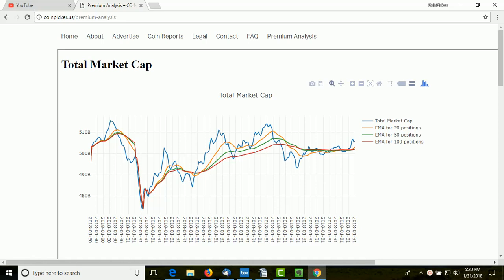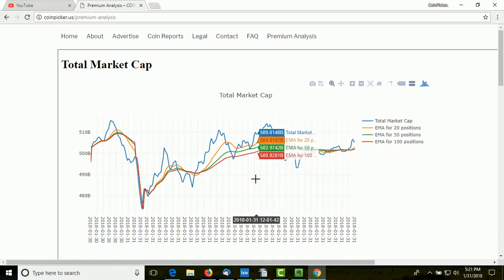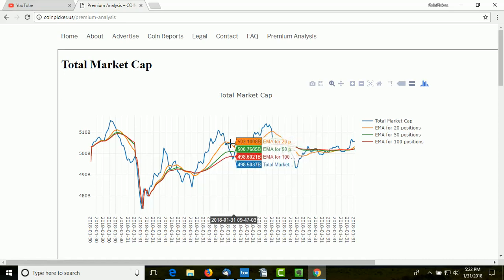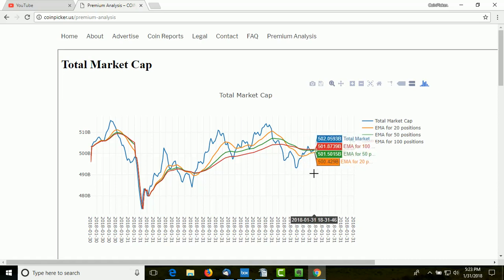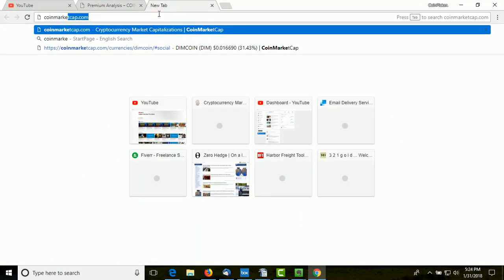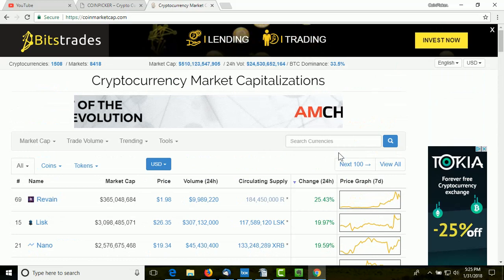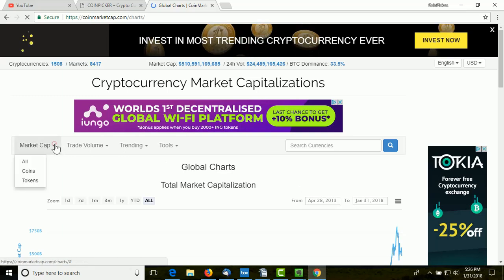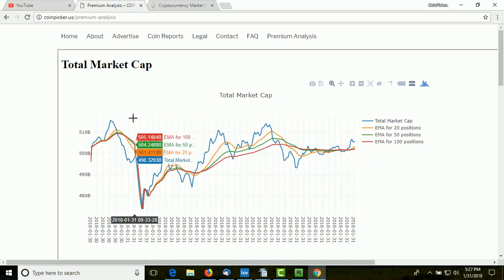How to KNOW Where the Crypto Market is Headed - Before the Crowd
A major new advance in the crypto currency market prediction tools is now available. In this video I explain the new system I have that gives us a very high probability look at where the market and all of the separate coins are likely to go. We can now reasonably predict the rise and fall of crypto currencies with far greater accuracy compared to analyzing individual coins.

Also, sign-up for my free crypto analysis reports so you know where the market is headed on a daily basis. My subscribers knew the market was headed down over a week ago.

The premium analysis section will be available starting next week for those that want the key data for much more accurate and profitable trading.